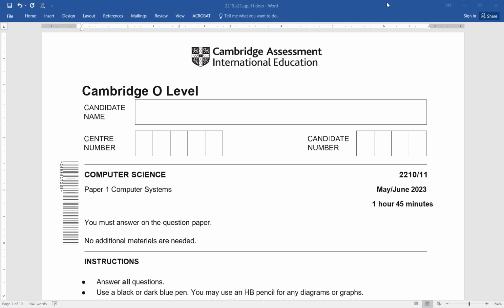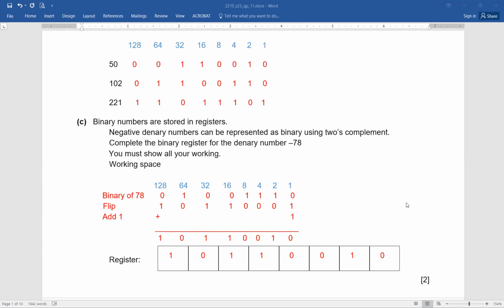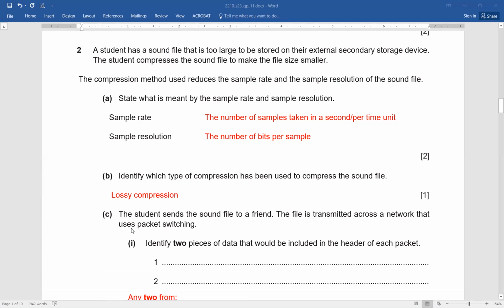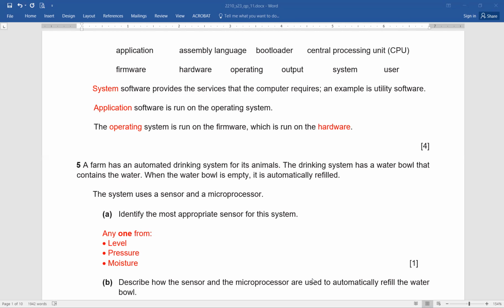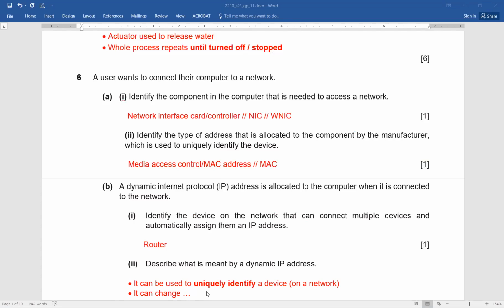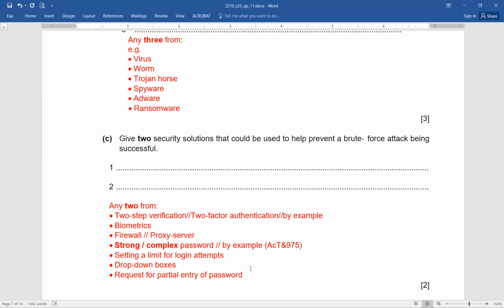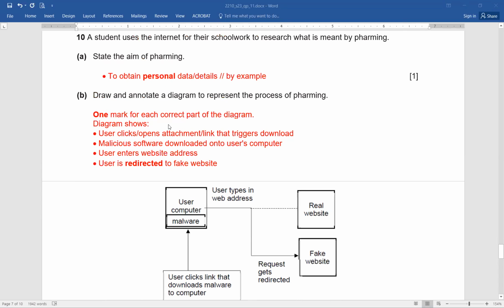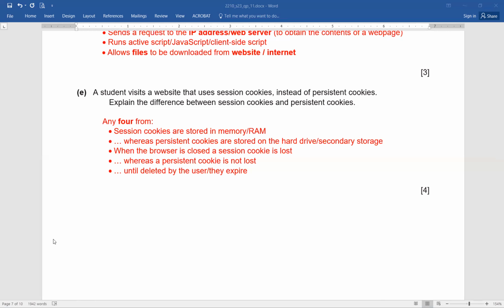Full IGCSE | O Level Computer Science 2210 May June 2023 /11 Paper 1 | Solved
0:00 Introduction
1:44 1 Number system, Two's complement, addition of binary
12:00 2 Sound, compressiion, packet
16:58 3 Hardware
19:19 4 System software
20:07 5 Automation
23:10 6 MAC, IP address
27:28 7 Language
30:21 8 Cyber security
34:02 9 Robot
38:54 10 Pharming, annotate diagram

Hello everyone! Are you all getting ready for exams? Today, we're diving into solving another paper, specifically Computer Science Paper 1, 'Computer Systems,' for May/June 2023 (code 221011). It's a 1 hour 45 minutes exam with a weight of 75 marks. Remember, answer in the question paper itself; no extra materials needed. Use a black or dark blue pen, or an HB pencil for diagrams. Make sure to write your name, center number, and candidate number on each page. Let's tackle question 1 about the binary system. Binary, as we know, is base 2, so we'd mark that. Decimal is base 10, and hexadecimal is base 16.

Moving on to question 2, converting denary to binary. Remember, find the bits that add up to the number, like 15 is 8+4+2+1. For negative numbers, use two's complement. Remember the steps: find binary, flip bits, add one. Now question 3, adding two 8-bit binaries. Remember, nibbles are groups of 4 bits. Watch out for overflow errors if the result exceeds 255.

Question 4, explaining packet switching. Remember the steps: data into packets, routers find paths, packets reordered at destination. Next, secondary storage devices. We circle CD, HDD, and SSD. Remember, secondary storage is for files and software.

Question 5, sensors for the drinking system are flow, pressure, and weight. Then how they work: sensors send data, microprocessor compares, and if needed, signals to refill the water. Repeat until done. Question 6, connecting to a network needs a NIC. MAC address is assigned by the manufacturer, and dynamic IP addresses can change each time.

For question 7, low-level languages are close to machine code, using mnemonics like assembly or machine code itself. Reasons to use low-level languages include direct hardware manipulation, memory efficiency, and no need for a compiler. Finally, question 8 on Brute Force attacks. It's trial and error to guess passwords, manually or with software. Goals include stealing data, altering, or deleting it, and even damaging a company's reputation.

So there you have it, a rundown of the key points for each question. Remember, understanding these concepts well will help you tackle any similar questions in the exam. Good luck with your preparation!

Here's the rundown: it's a 1-hour 45-minute paper, worth 75 marks. You'll need a black or dark blue pen or HB pencil, and remember, no brand names for software or hardware!
Good luck with your exams! Our prayers are with you, and remember, we're here for you. Best of luck!

Happy learning! 💻🎓🌟